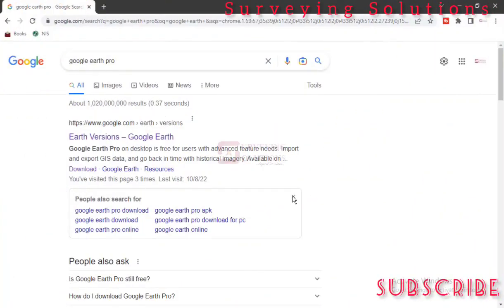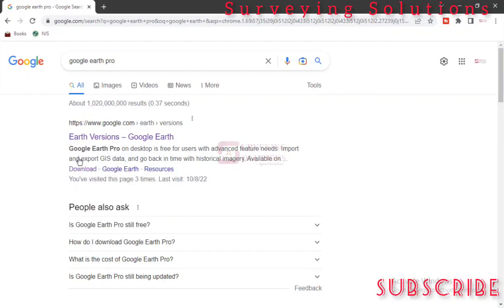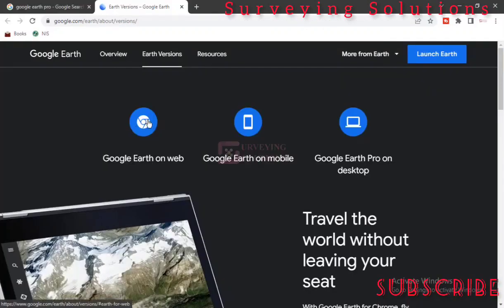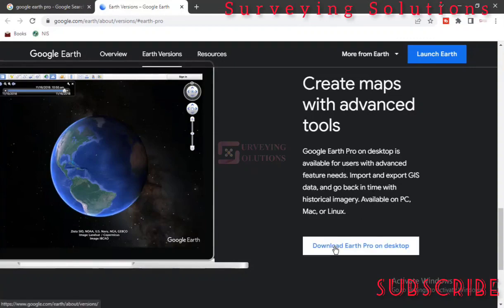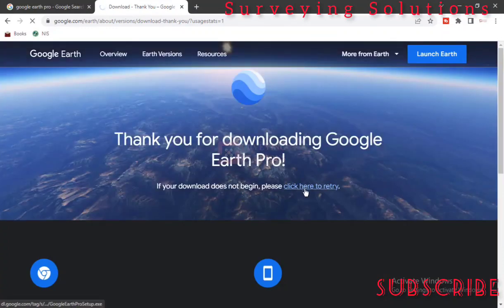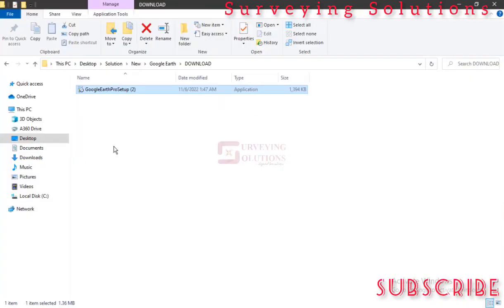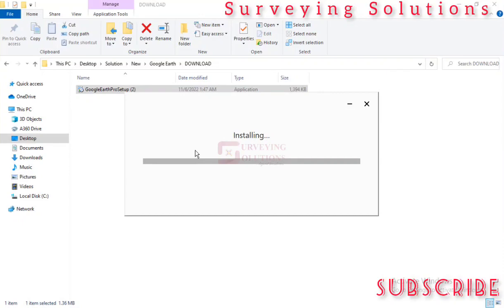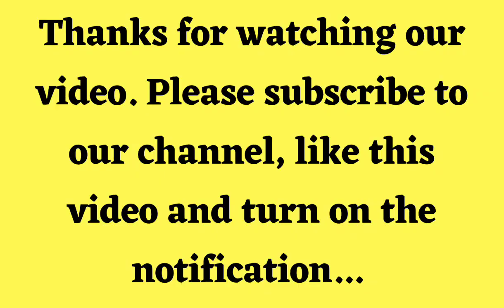How to Download & Install Google Earth Pro for Free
DOWNLOAD